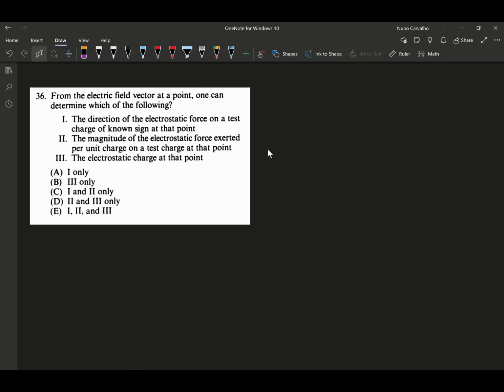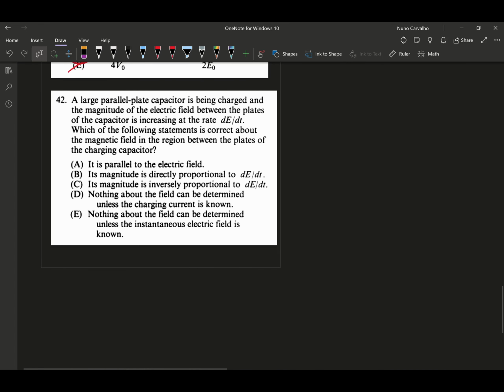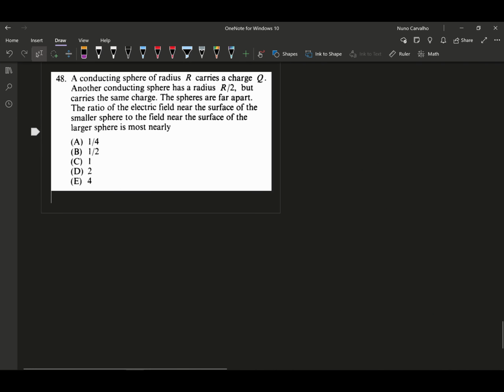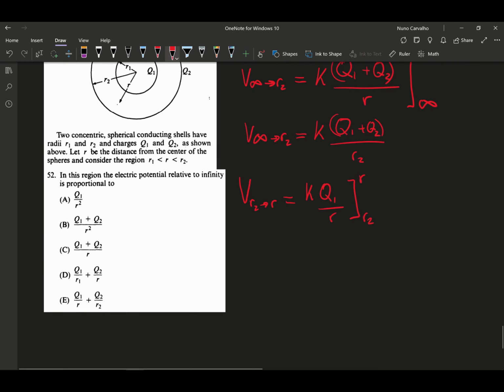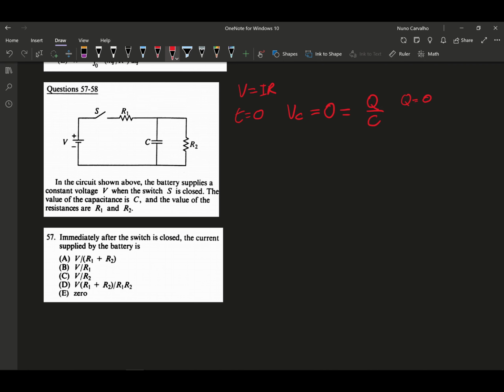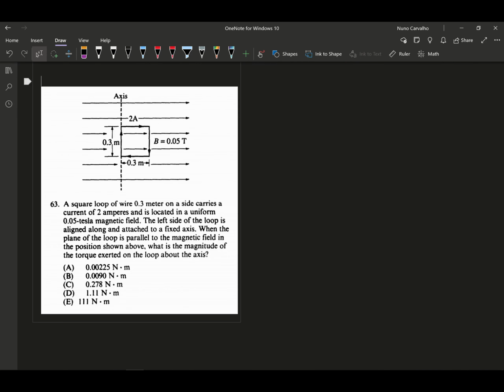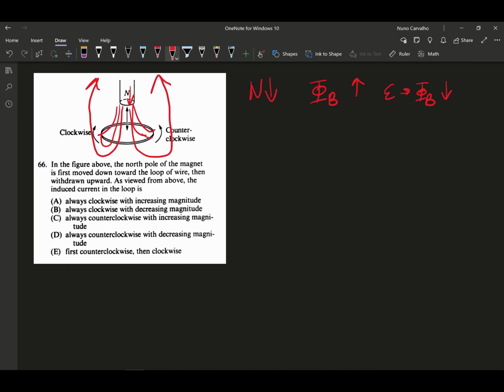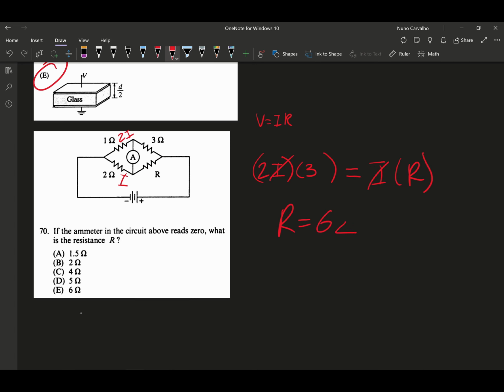AP Physics C: E&M 1993 Multiple Choice Solutions (with Explanations)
Hope you find this video helpful! These are my worked solutions to the AP Physics C: Electricity and Magnetism 1993 Multiple Choice (MCQ) section.

Question Timestamps:
0:00 Intro
0:25 Q36
2:15 Q37
4:19 Q38
5:10 Q39
7:04 Q40
8:54 Q41
10:41 Q42
13:29 Q43
14:59 Q44
16:49 Q45
18:15 Q46
19:20 Q47
20:29 Q48
22:10 Q49
25:14 Q50
26:53 Q51
28:19 Q52
32:08 Q53
33:47 Q54
35:39 Q55
38:09 Q56
40:05 Q57
42:00 Q58
43:35 Q59
44:42 Q60
47:25 Q61
49:29 Q62
51:16 Q63
54:30 Q64
57:18 Q65
1:00:04 Q66
1:02:26 Q67
1:03:28 Q68
1:06:25 Q69
1:08:41 Q70

Note:
This is my first time trying to make a video like this, so the quality is not that good. The dimensions of the video are really unusual because the tablet I recorded it on has a 3:2 resolution ratio, but then my video editing software can only export to a 4:3 ratio, so that's why there are so many black bars in this video. Sorry! I'll try to get it fixed in future videos.